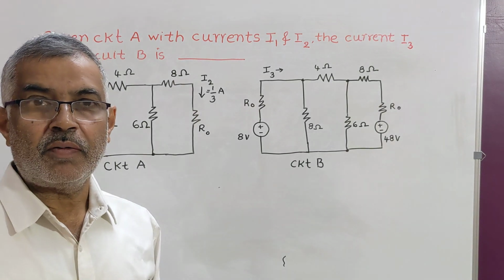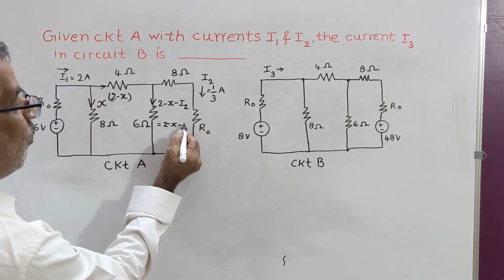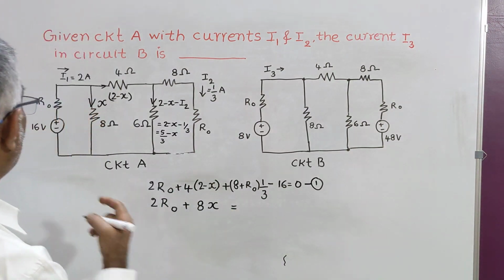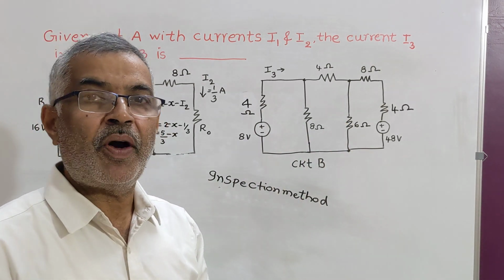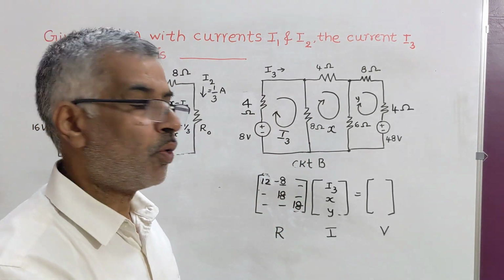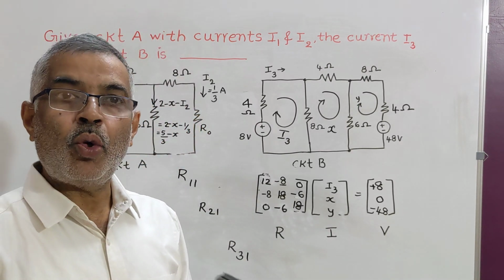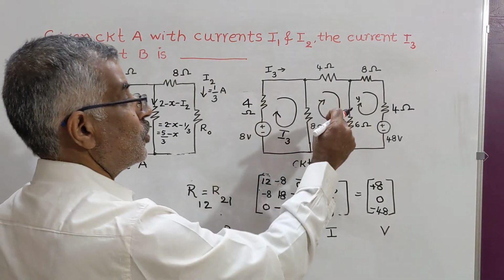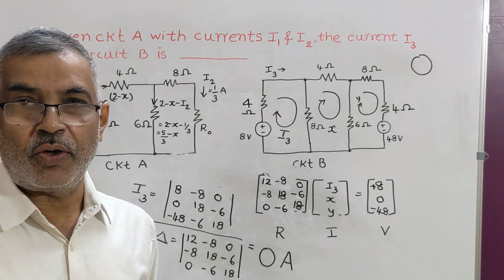GATE Class 2: Network analysis